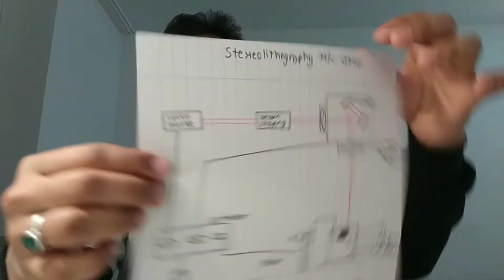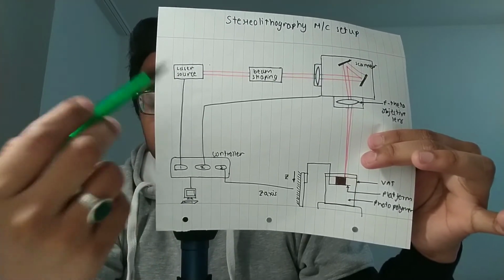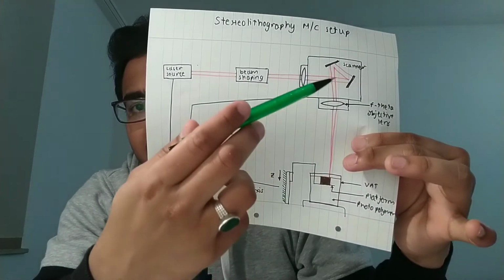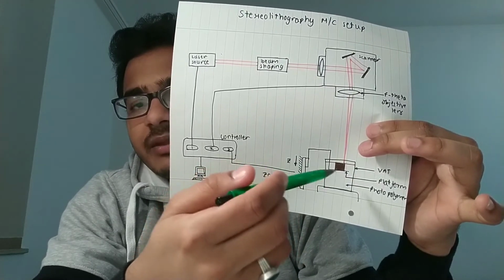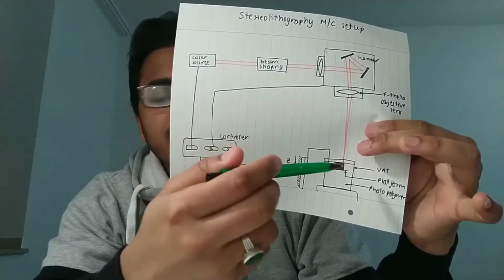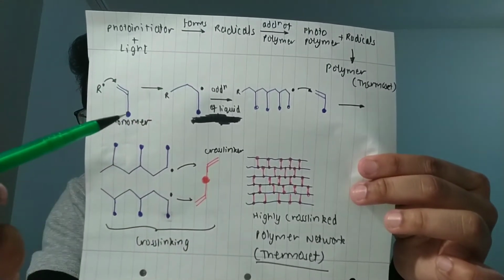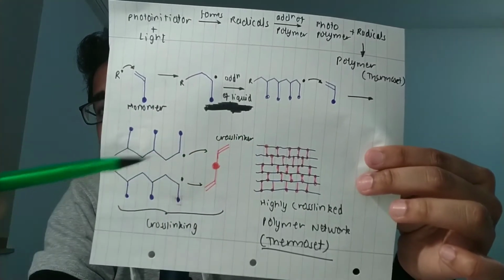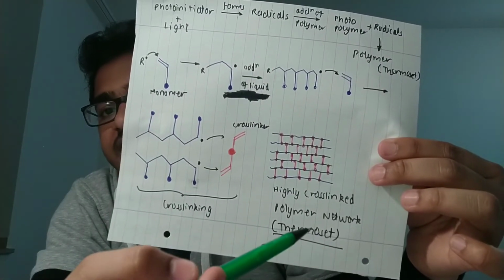Stereolithography (SLA) process (Additive Manufacturing)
This video explains the stereolithography process in Additive Manufacturing